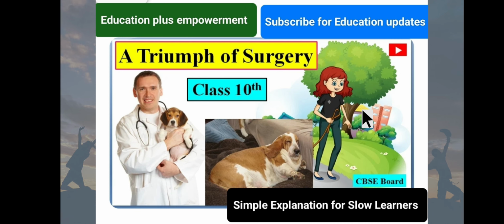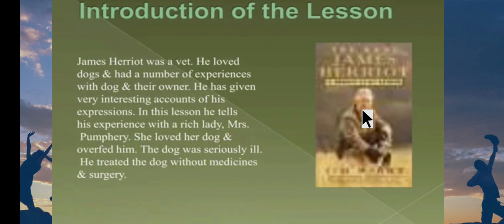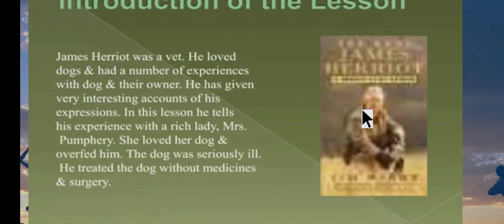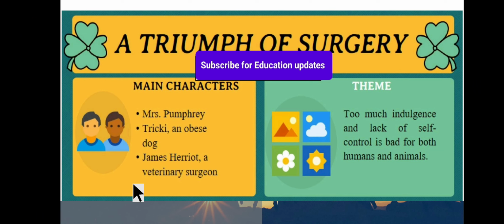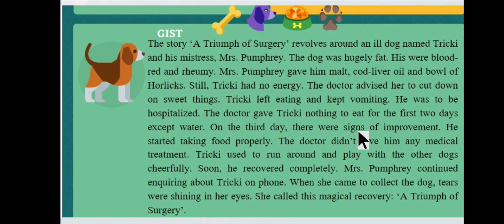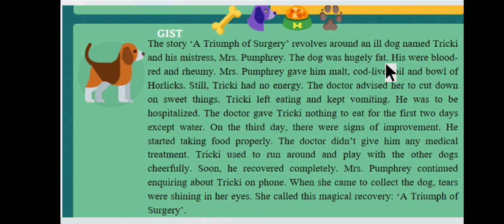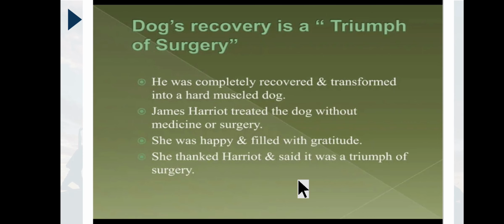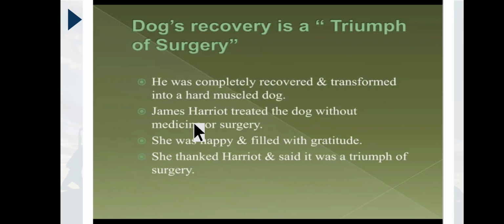A Triumph of Surgery story CBSE Class10 Chapter 1 Simple Explanation-Slow Learners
A Triumph of Surgery Story CBSE NCERT Class 10 Lesson Chapter 1 Simple Explanation for Slow Learners